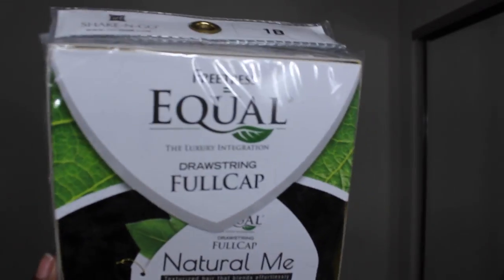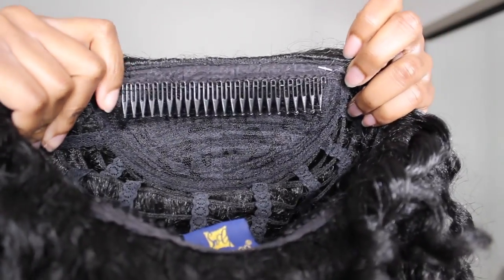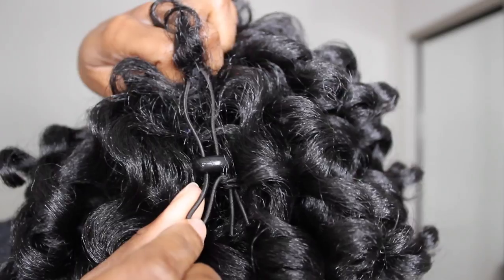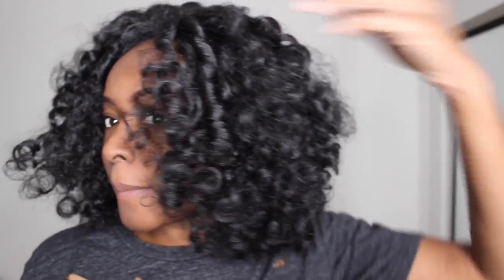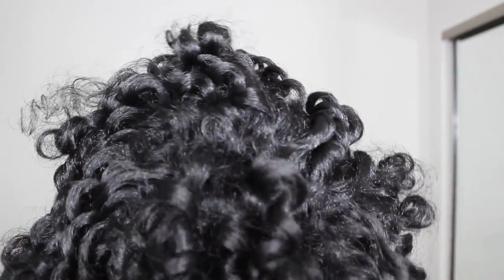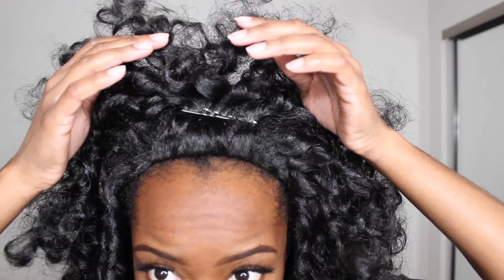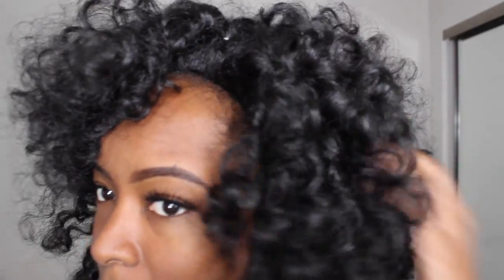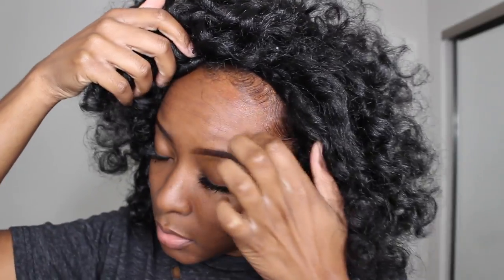This $18 Curly Wig will CHANGE YOUR LIFE!! 😍Freetress Equal Natural Rod Set | Divatress.com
Camera- Canon Rebel T3i or Canon G7X